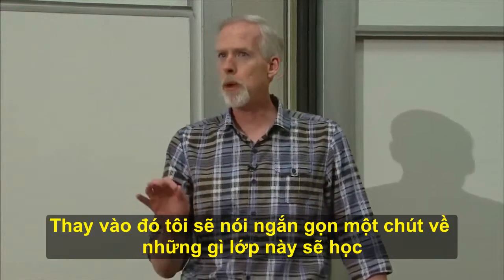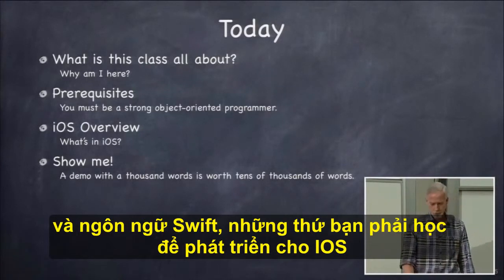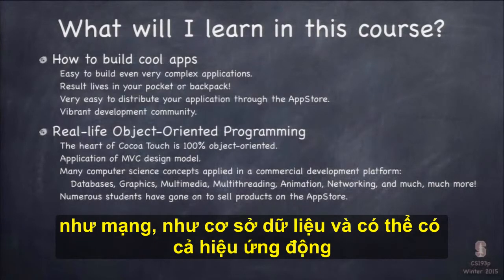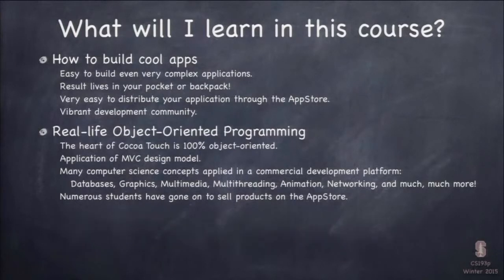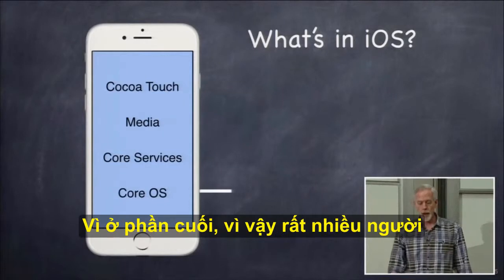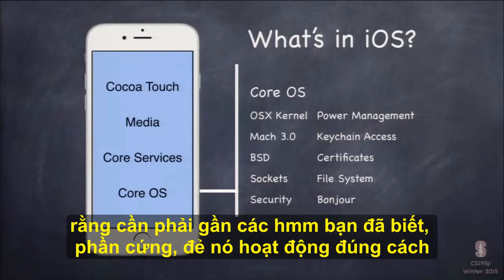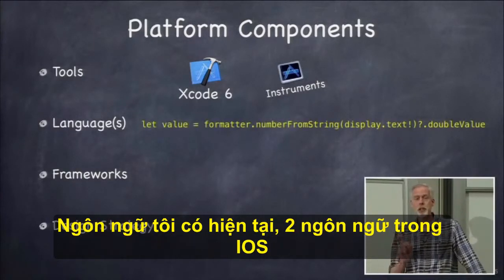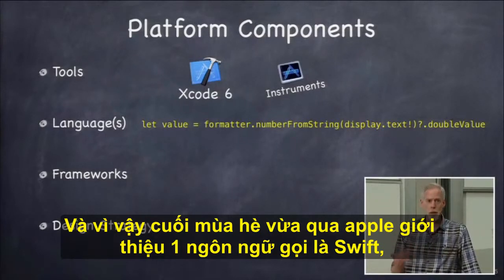Nhóm 01 : Developing iOS 8 Apps with Swift (VI- Subtitle)